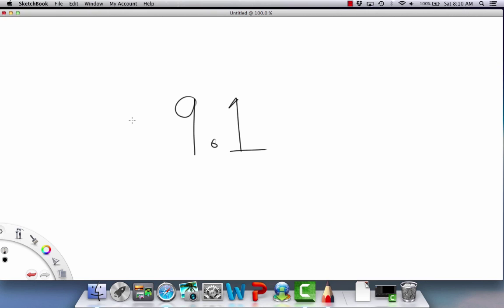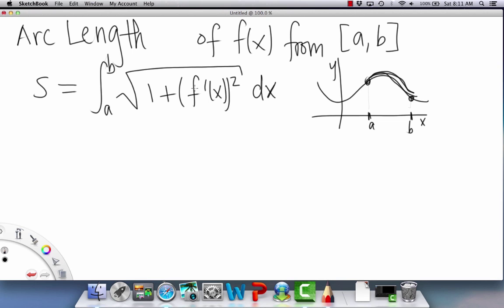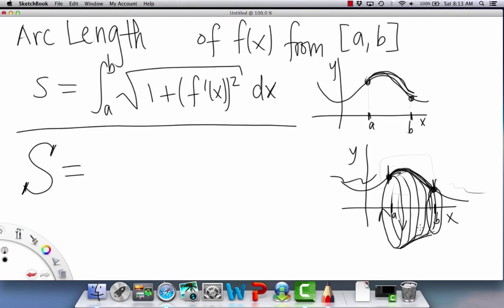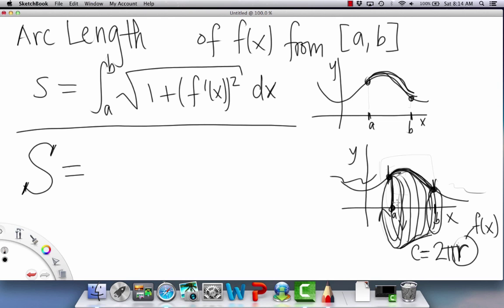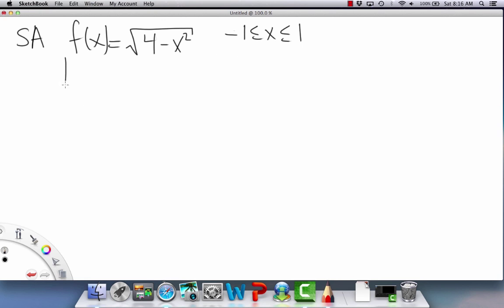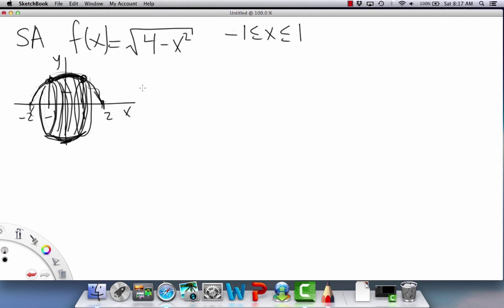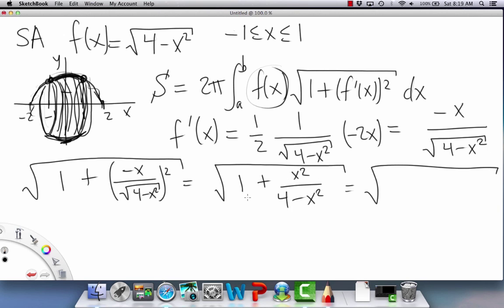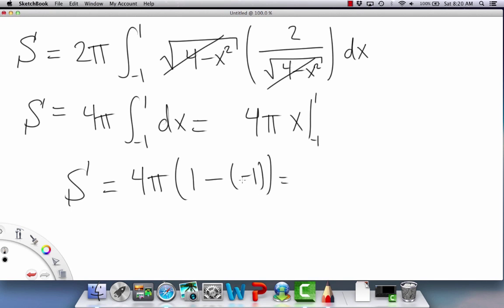Arc Length and Surface Area Overview | Single Variable Calculus for Sci & Eng | Griti